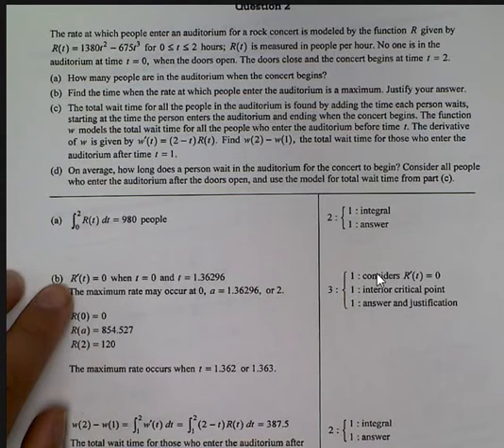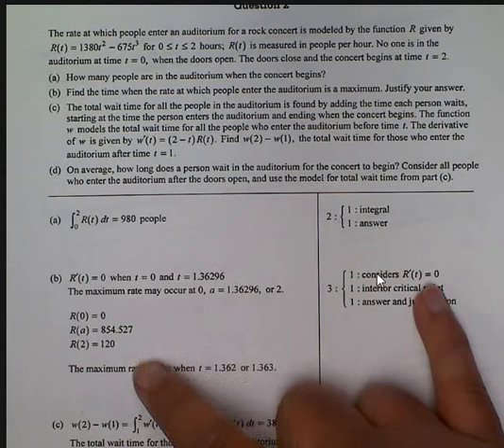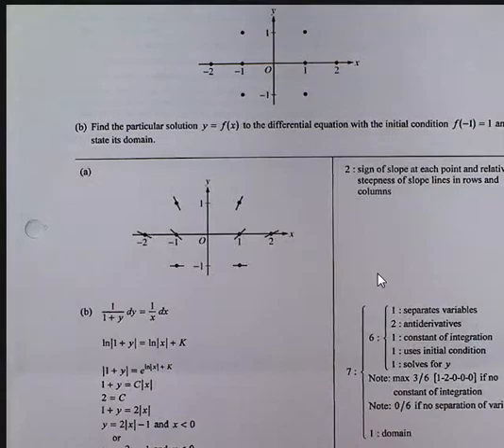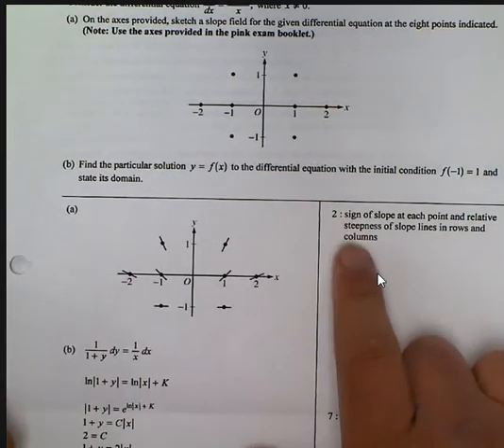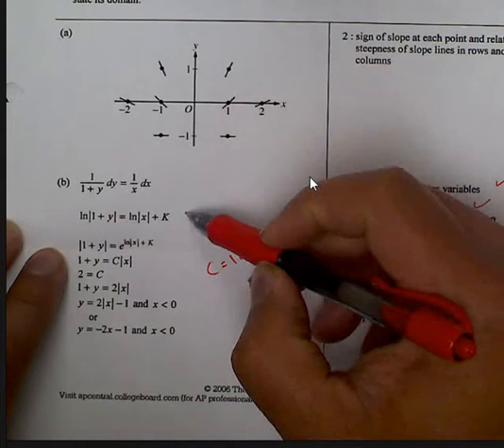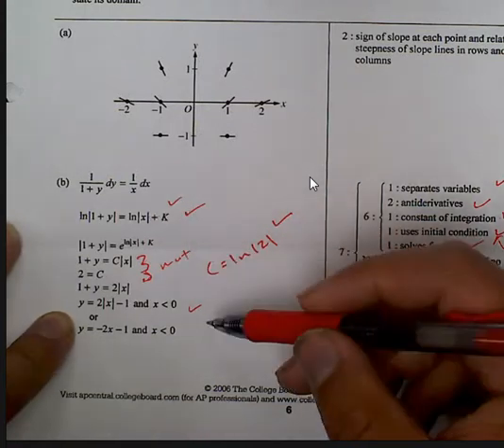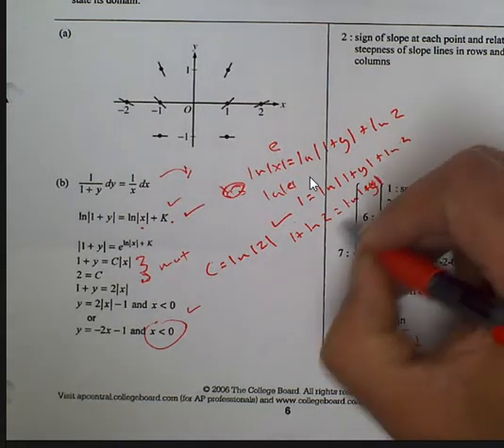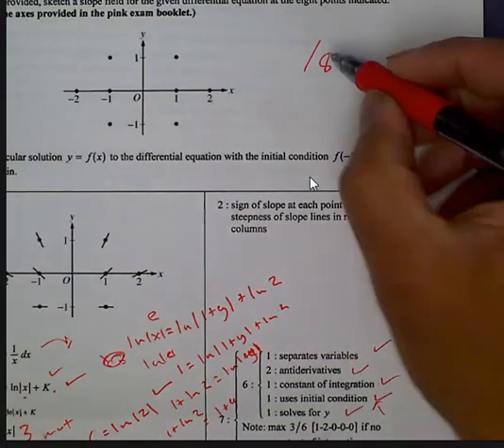2006 #5 and 2009#2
2006 #5 and 2009#2 Key.